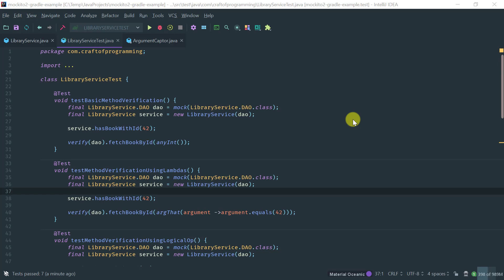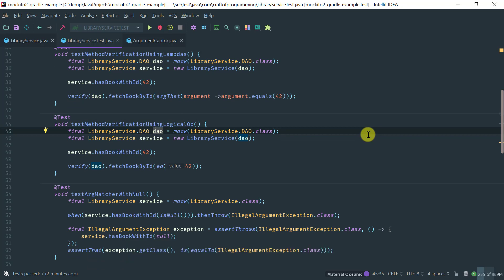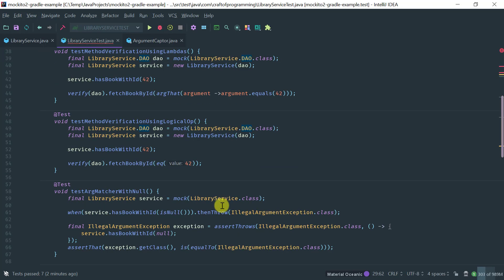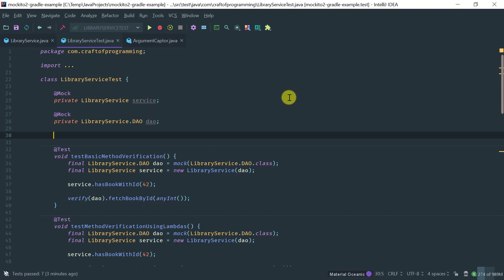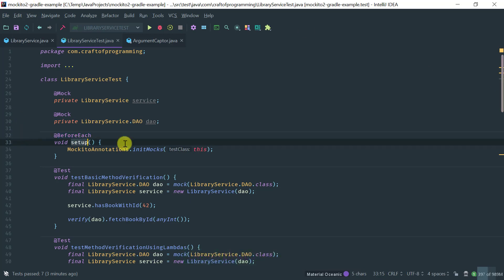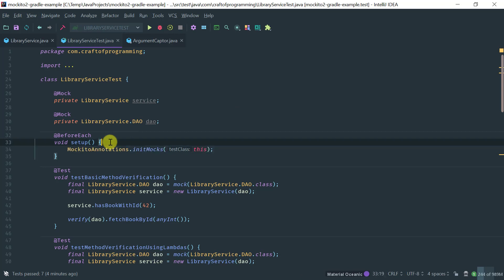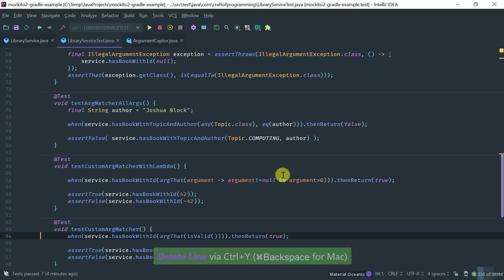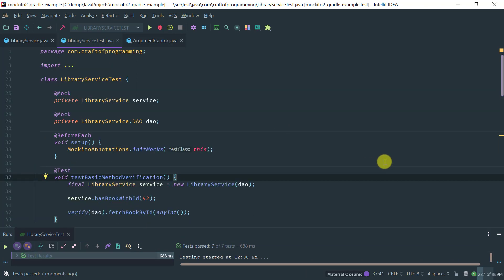Mockito 2 tutorial for beginners: @Mock annotation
In this video tutorial of Mockito 2 you will learn how to use the  @Mock annotation.